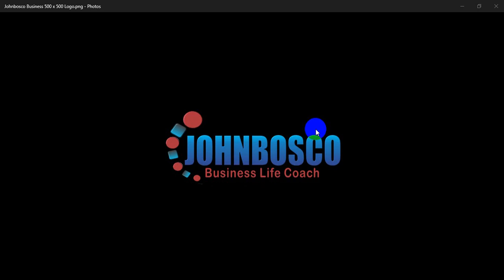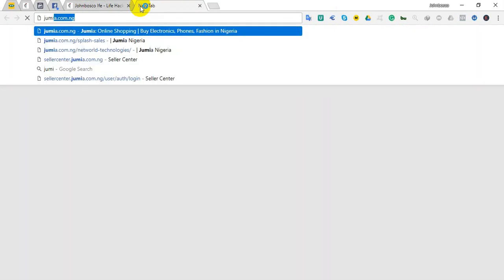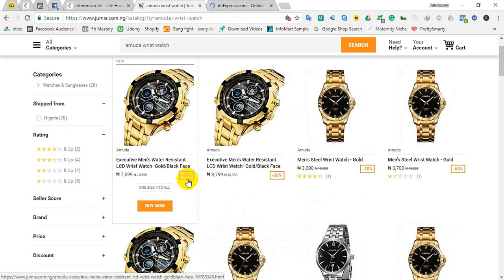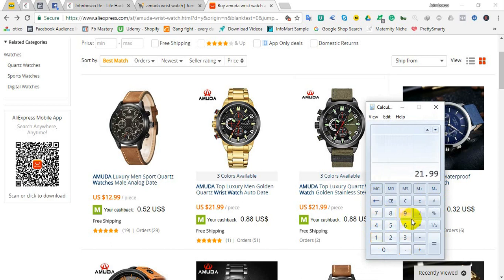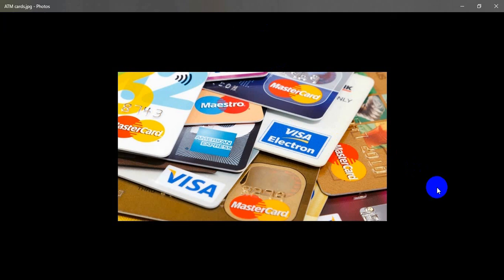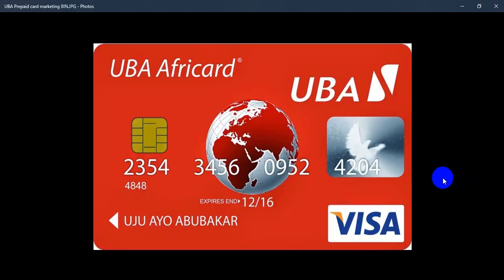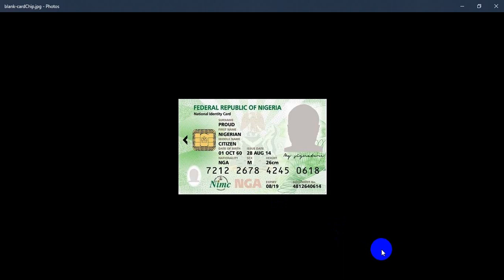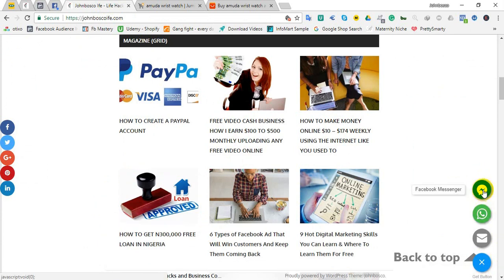THE MINI-IMPORTATION BUSINESS MADE SIMPLE GUIDE - Johnbosco Ife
Master the business of importing from China, USA, Hong Kong, UAE (Dubai) and best countries to buy.

This is an intro video.